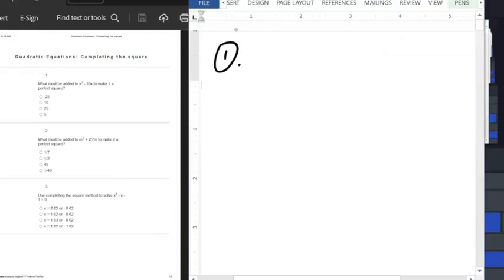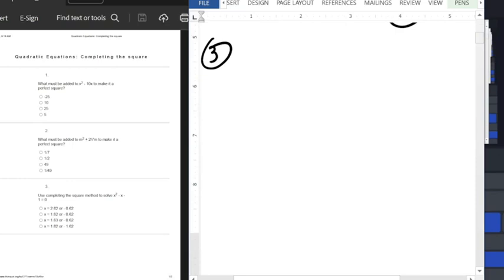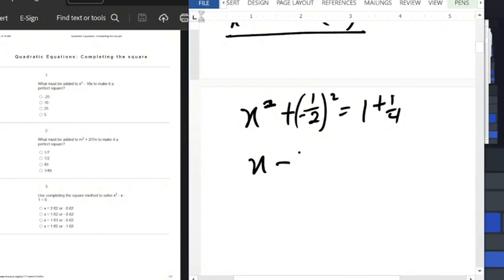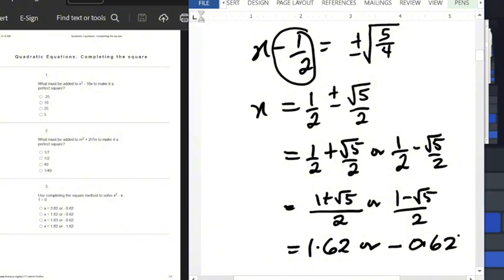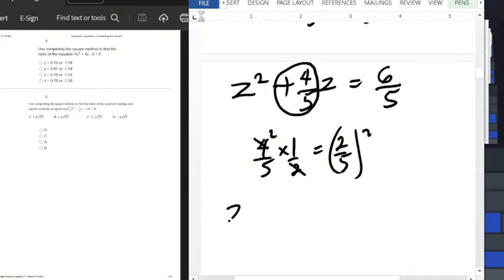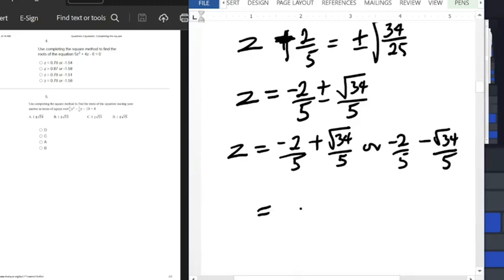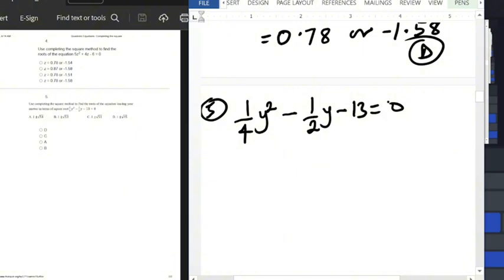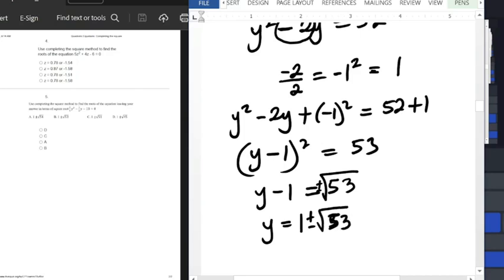Quadratic Equations: Completing the Square Method (Questions)